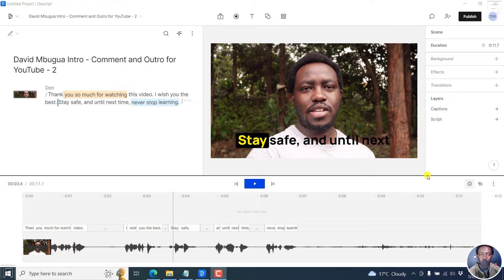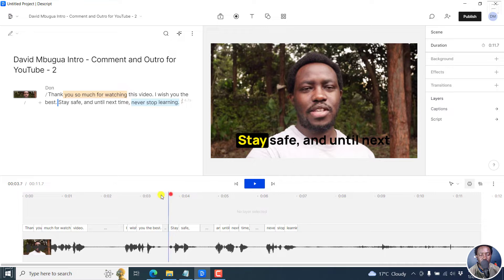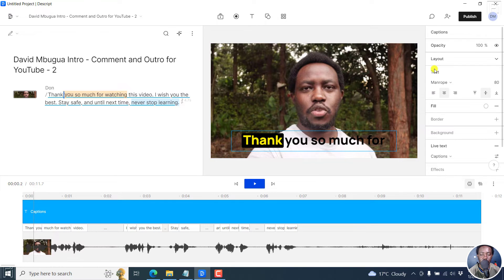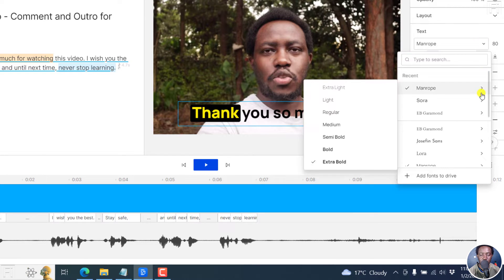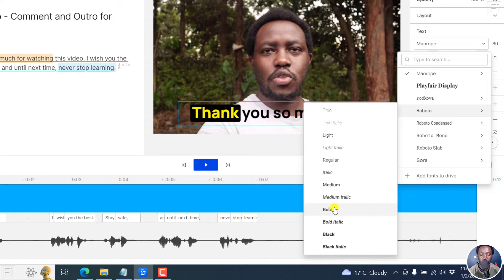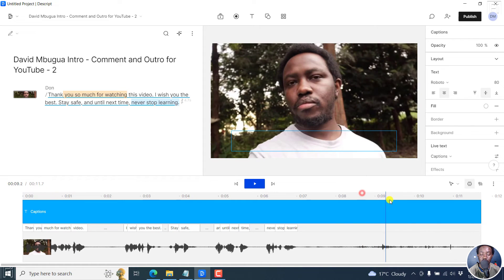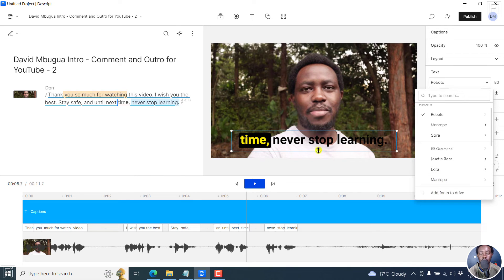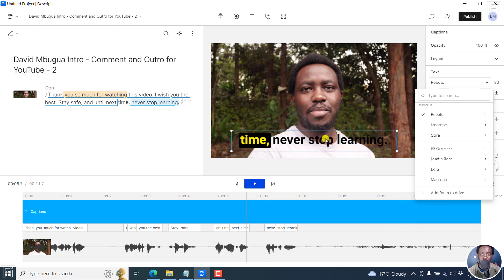How to Change the FONT used in Fancy Captions in Descript Storyboard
In this video, I'll show you How to Change the FONT used in Fancy Captions in Descript Storyboard. Try Descript Now